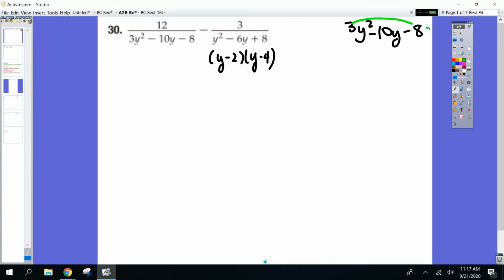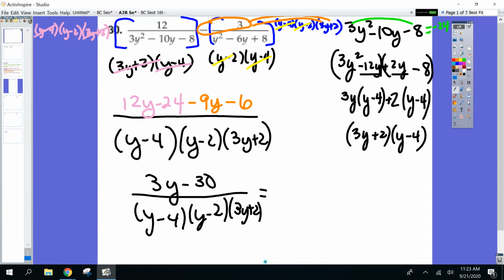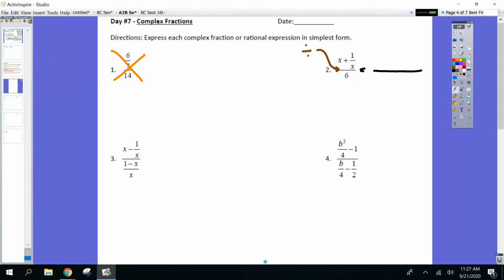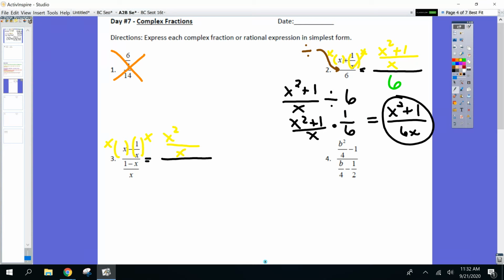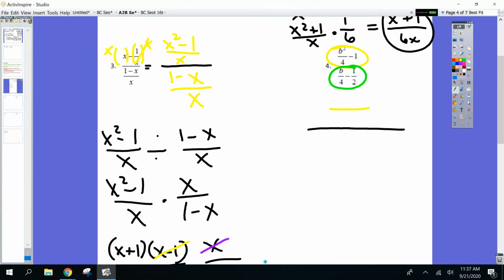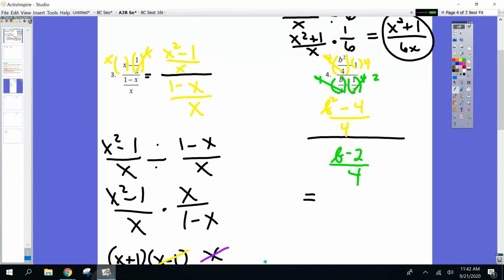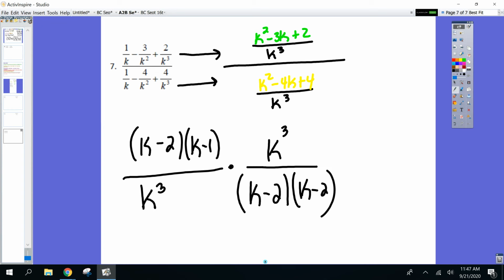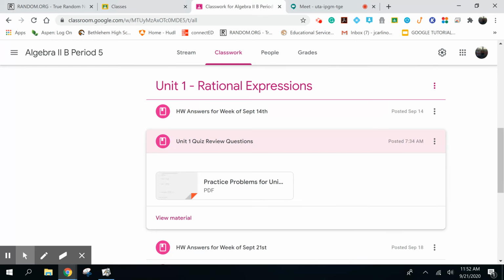A2B Sept 21st - Unit #1 - Adding/Subtracting Fractions Day #2